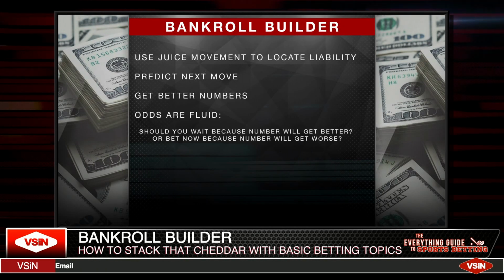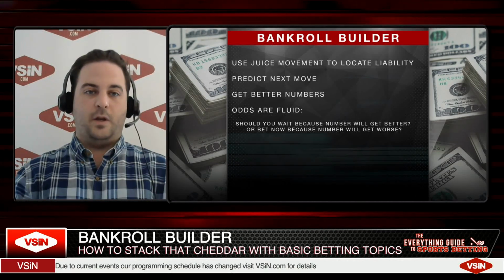What is the Juice, Vig, or Vigorish on a Sports Bet, Sports Betting 101 Terms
The Juice is a sports betting term for what the sportsbook or casino takes off of a winning bet it can also be called the vig or vigorish.  The standard juice for a sports bet is traditionally -110 or a payout of 10/11.  If you win a $100 bet at -110 you will be paid 90.90 in addition to your original $100 for a total payout of $190.90.  The experts at VSiN, The Sports Betting Network answer a viewer question about the juice and give examples of how it works when you are placing your bet.  Josh Appelbaum is the author of The Everything Guide to Sports Betting and Patrick Meagher is the host you helps you understand the juice.